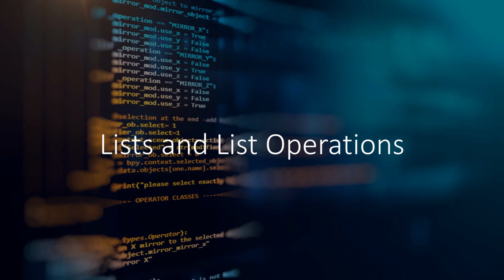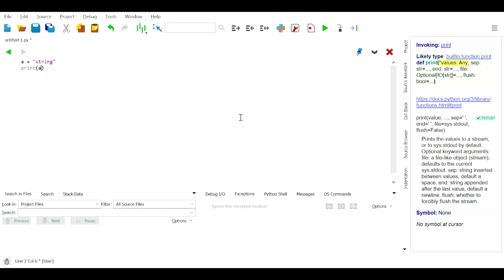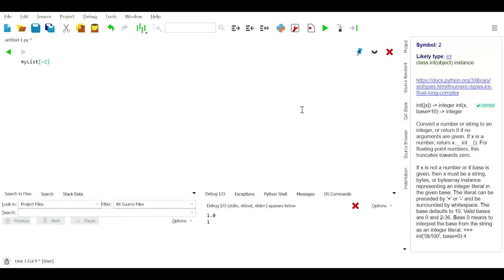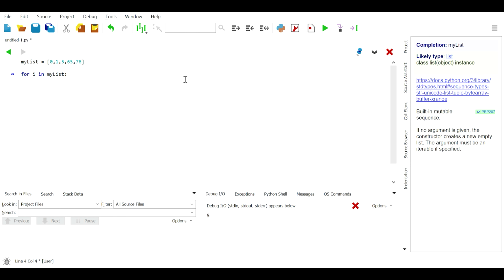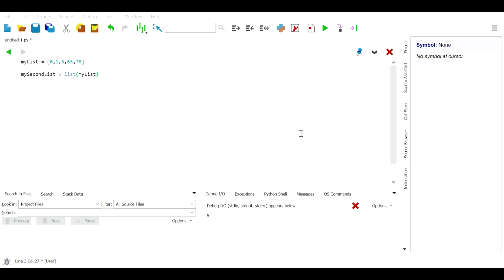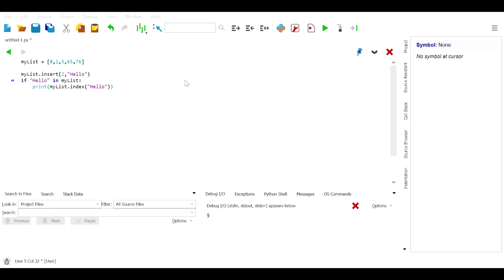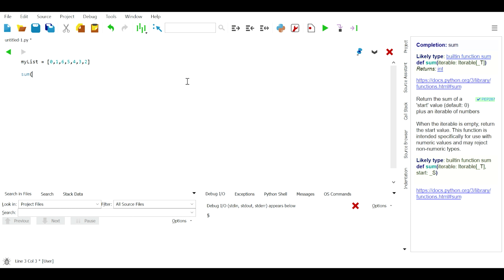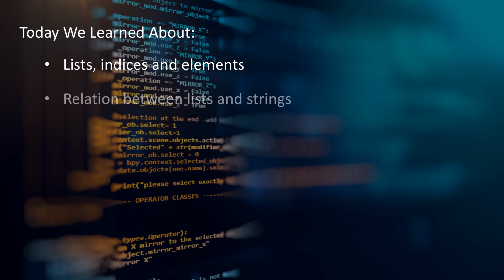Introduction to Python #10 Lists and List Operations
Hello Everyone!
Welcome back to VG Studios!
If you have been following along, we learned about Turtle Graphics in the previous video - #9. In this video, we shall talk about lists and list operations. This topic, lists, shall be continued in my next few videos.
Thanks and see you in my next one!